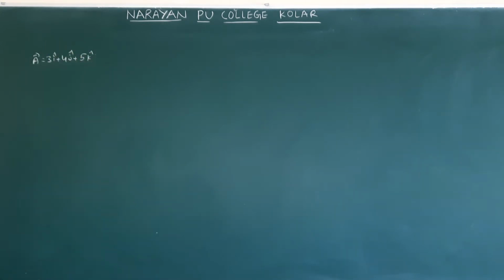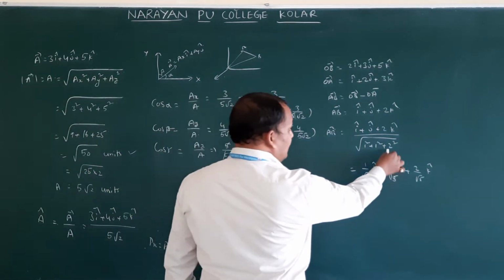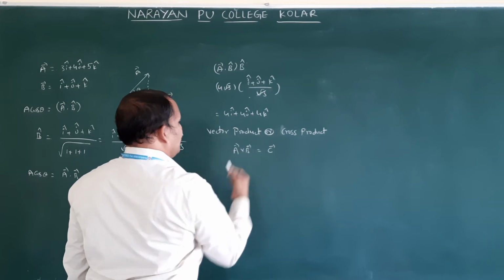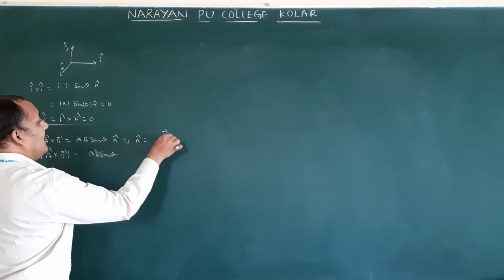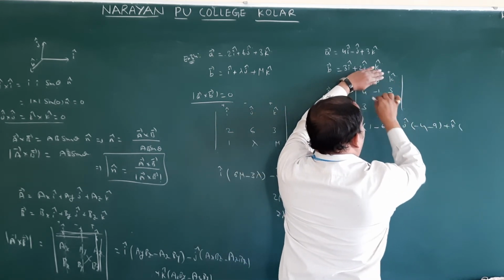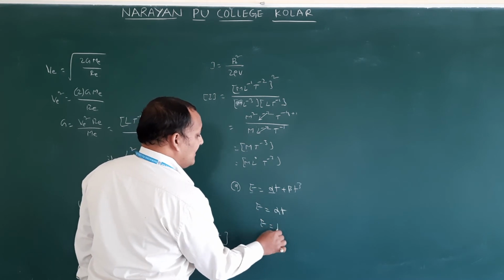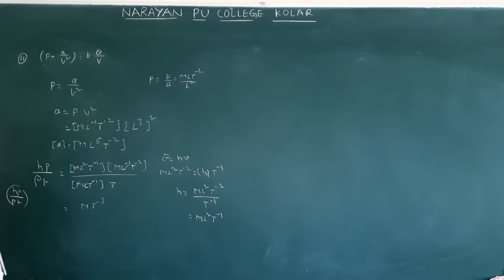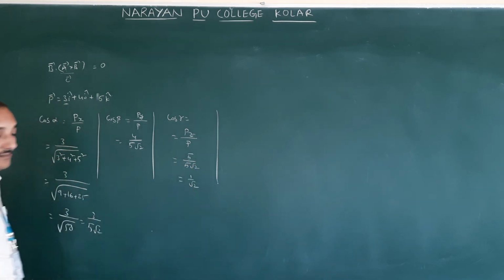UNITS & MEASUREMENTS COMPETTITIVE PART - 9